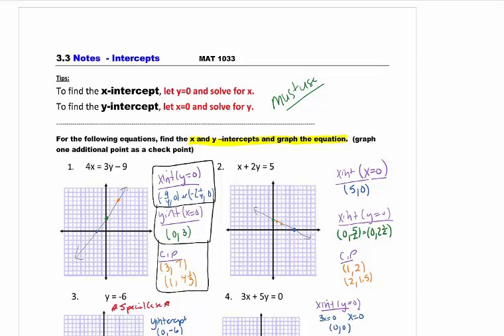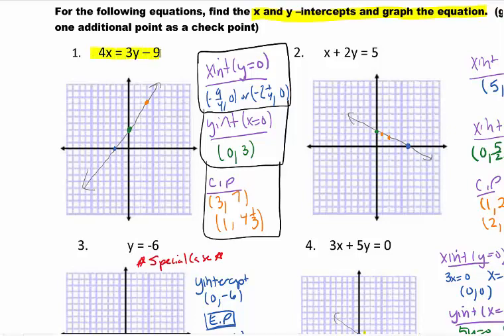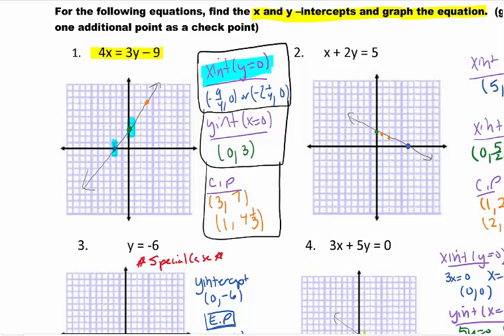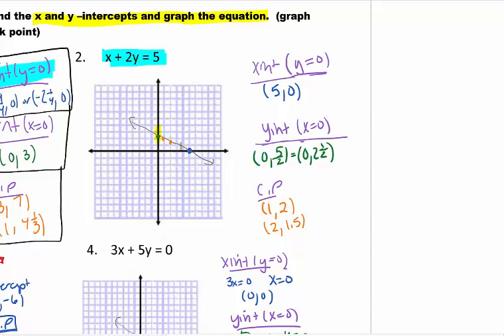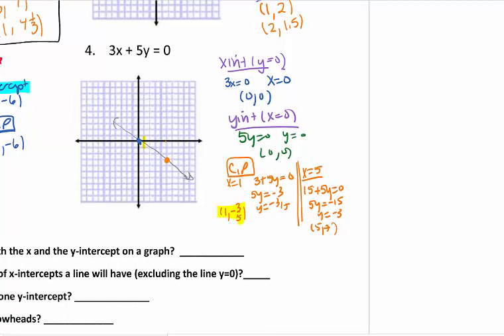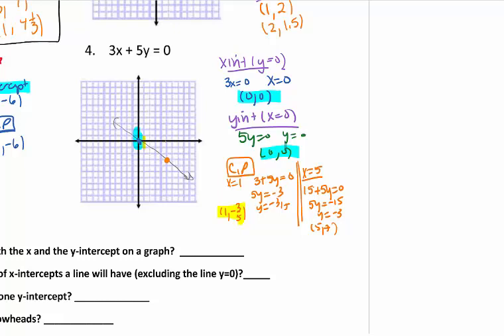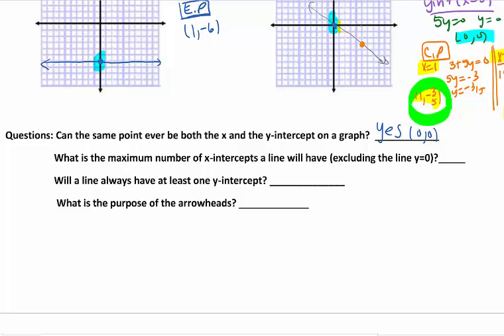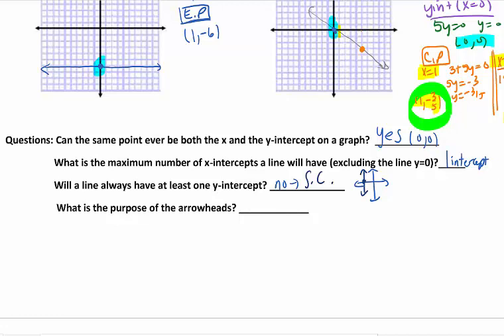MAT1033 3.3- Intercepts and more Linear Equation Graphing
MAT1033    Section 3.3 Lecture
Intercepts and more Linear Equation Graphing